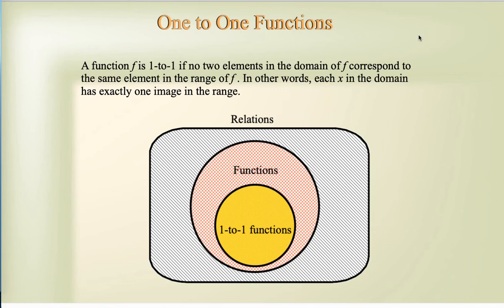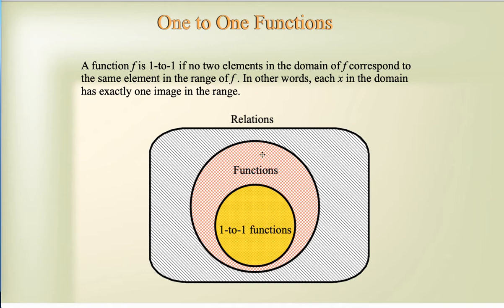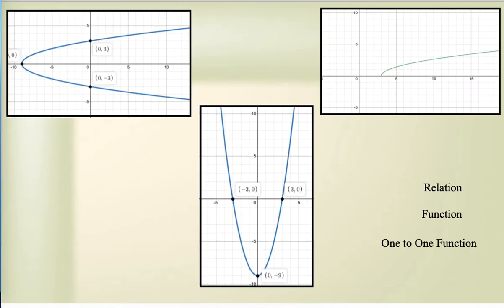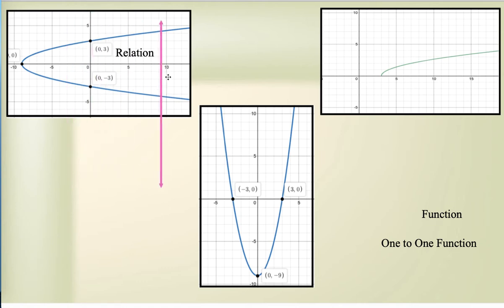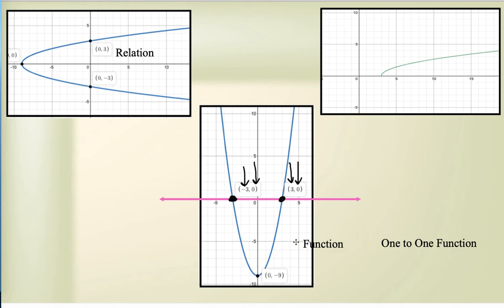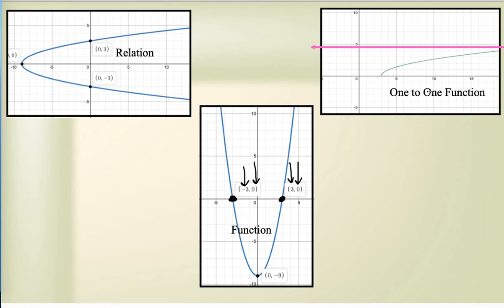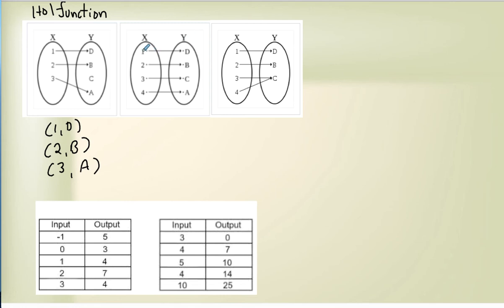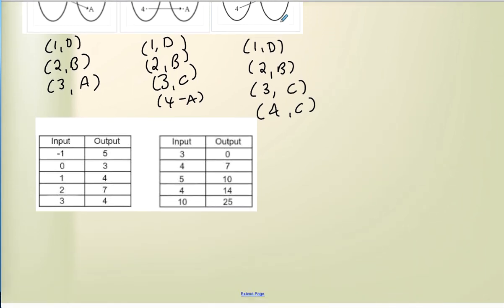A2 Unit1 Lesson 5